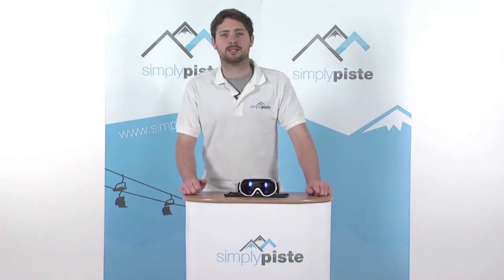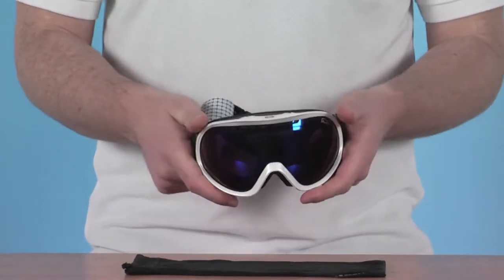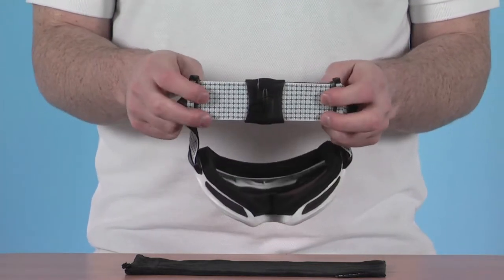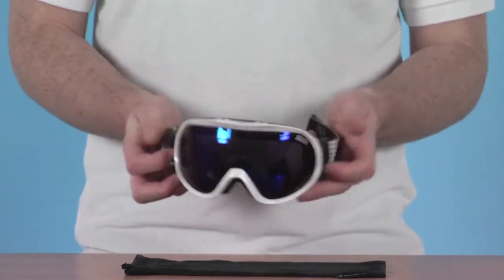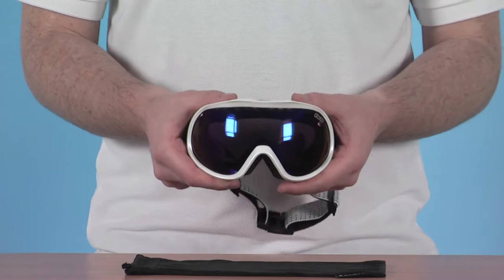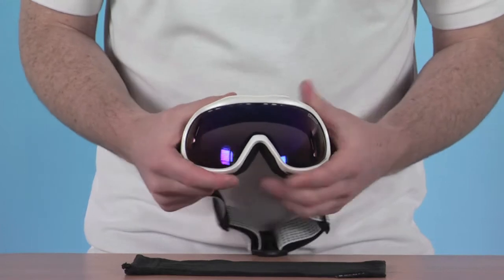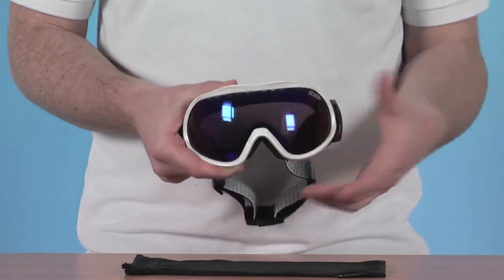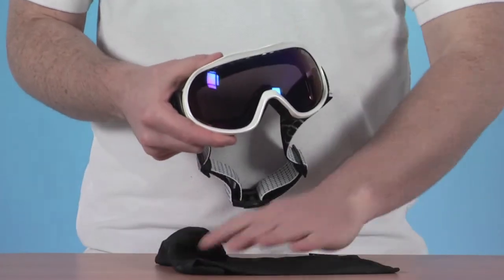Scott Radiant Goggle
An amazing high quality ski or snowboard goggle from Scott, the Radiant Goggle offers distortion free, UV protection, goving you all the protection you need while up on the slopes and looks great too!